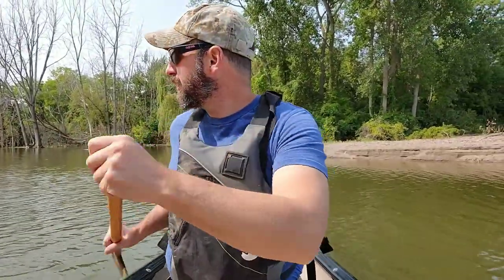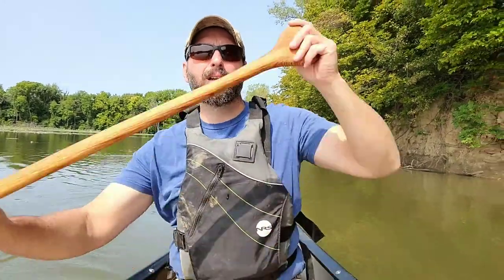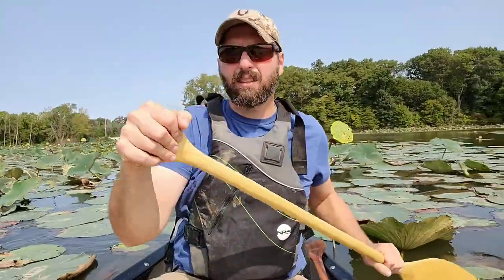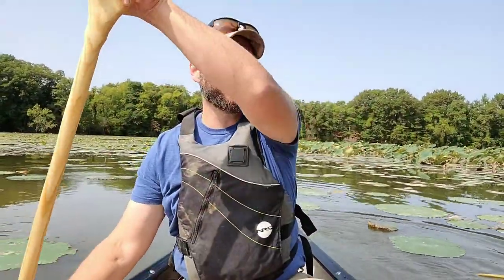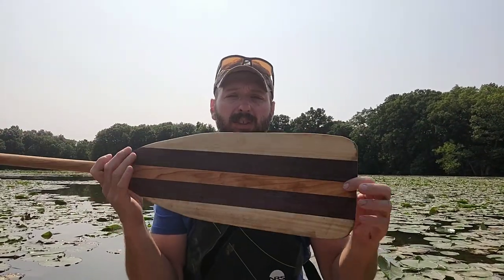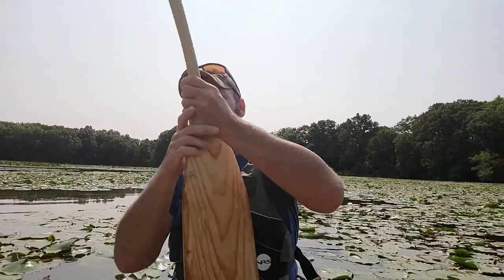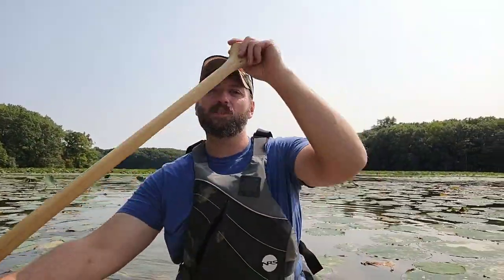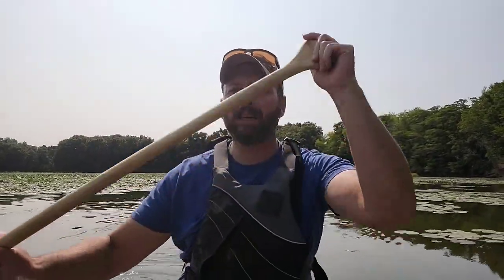Old Woman Creek National Estuary Canoe Trip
Join me on a day trip in the Old Woman Creek National Estuary as I explore the preserve. During the trip I test several new canoe I carved while filming an online canoe paddle carving course on Outdoorcore.com.